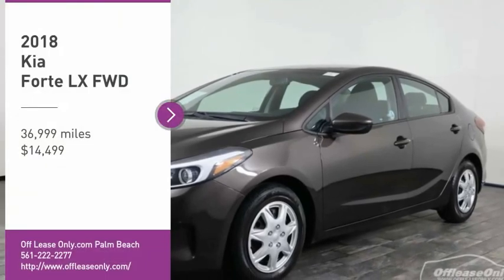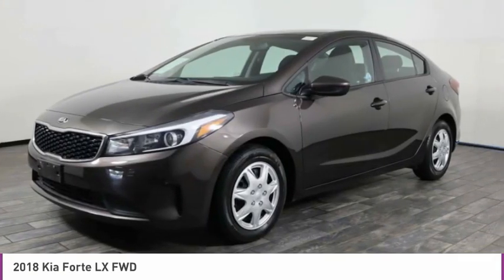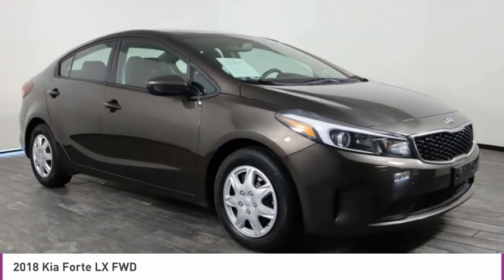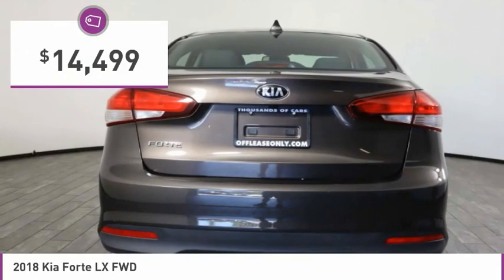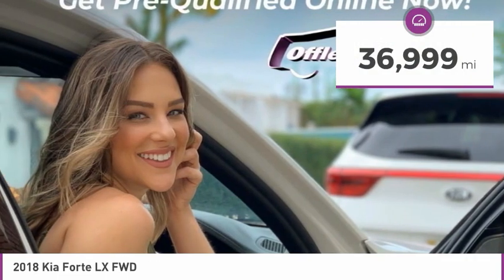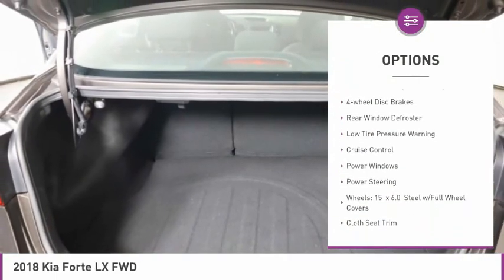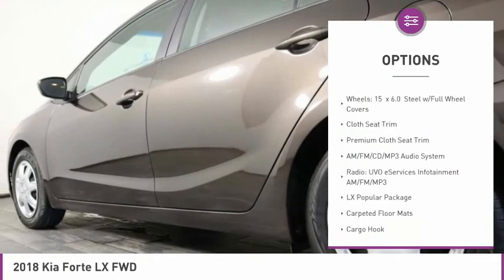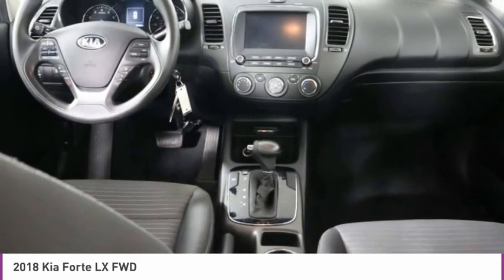2018 Kia Forte C338030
2018 KIA FORTE West Palm Beach, FL
Stock# C338030

Save Big; Original Price was $20,296! Our One Owner 2018 Kia Forte LX Sedan is everything you're looking for and more shown proudly in Titanium Bronze! Fueled by a 2.0 Liter 4 Cylinder that offers 147hp while connected to a responsive 6 Speed Automatic transmission for easy passing. Our Front Wheel Drive accelerates quickly and delivers a sporty feel while also rewarding your wallet with near 38mpg on the highway! This Kia Forte has style for miles with a stunning silhouette that is further complemented by beautiful wheels, projector beam headlights, and heated outside mirrors.
Appreciate the LX interior with solar control glass, a tilt and telescopic steering column, a 60/40 split folding rear seat, woven cloth seat trim, a rearview camera, remote keyless entry, and power windows/locks. Stay in touch or listen to whatever music suits your mood thanks to Bluetooth along with an impressive AM/FM/CD/MP3/available Sirius XM audio system.
Our Kia Forte inspires a confident drive and peace of mind with a multitude of safety features including a tire pressure monitoring system, side-impact door beams, stability/traction control, and advanced airbags. This is a superb sedan that will undoubtedly check off all the boxes on your list, so do yourself a favor and get behind the wheel.